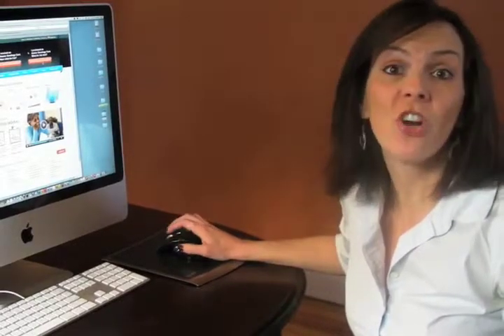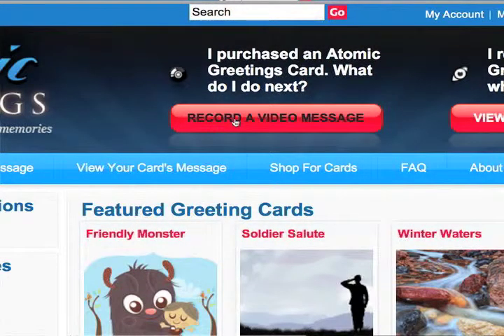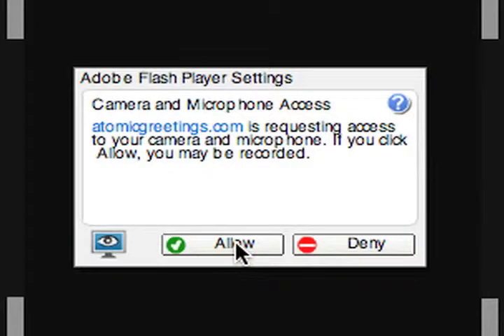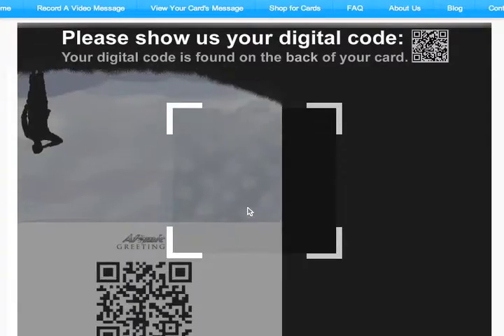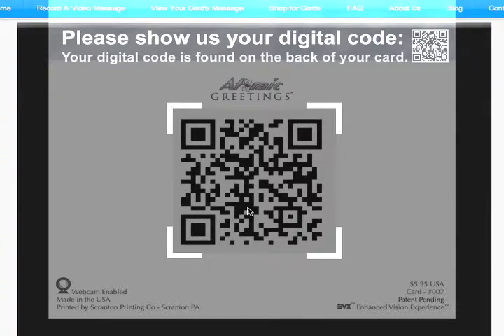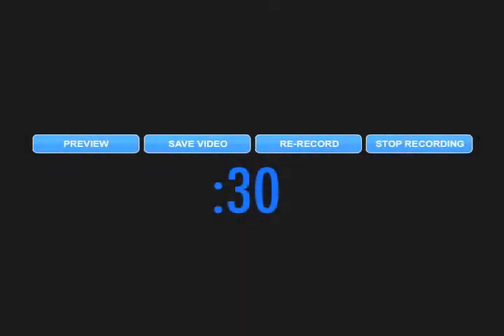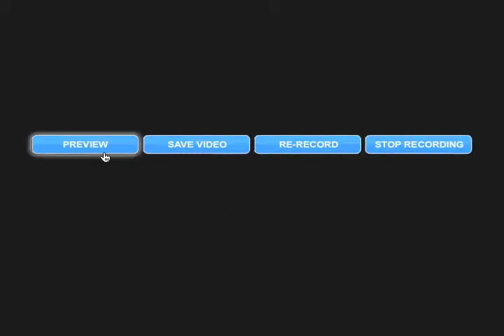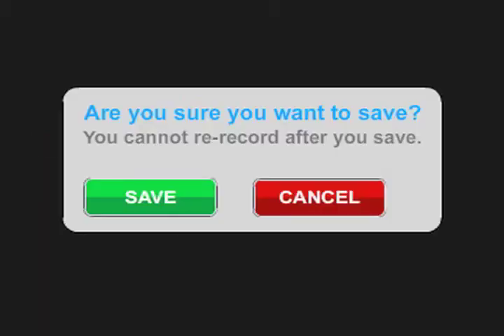Record a Augmented Reality Video Message to an Atomic Greetings Card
You bought a card and you'd like to record a video message.  In order to experience an Atomic Greetings EVX message you will need a personal computer (Mac or Windows) connected to the Internet, a web cam, and the latest version of the Flash® player 10 software.